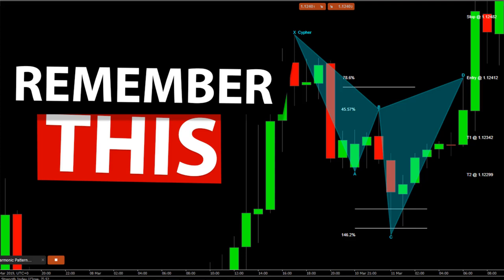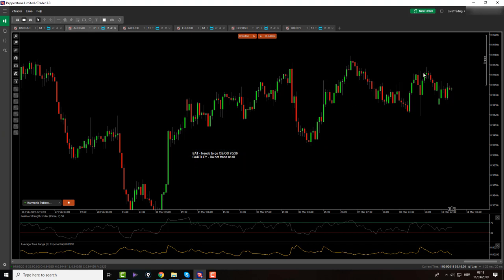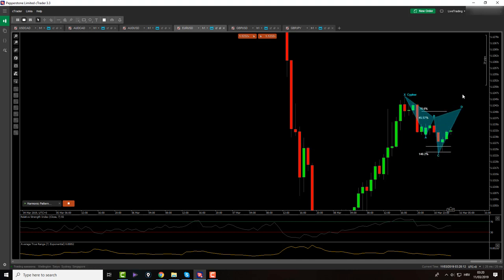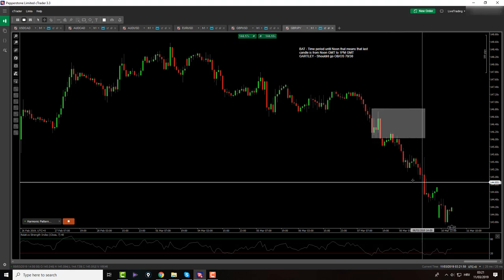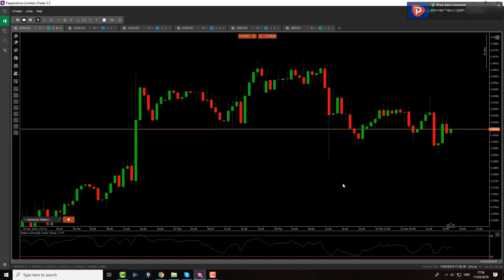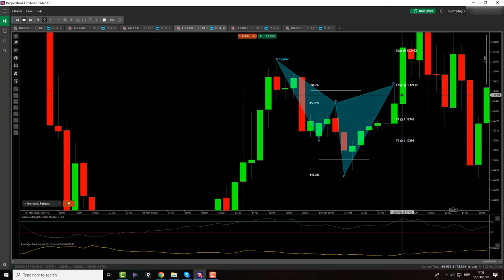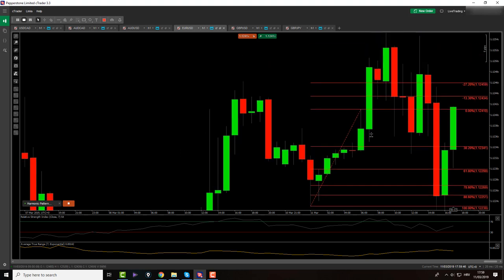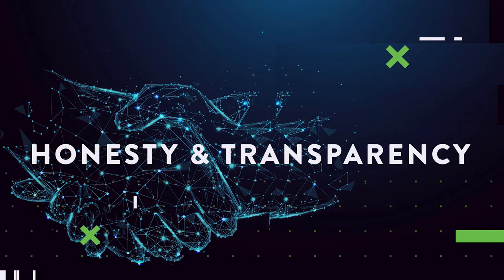Forex Market Analysis- Forex Trading Lesson For Beginners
In today's Forex Market Analysis we have a great lesson for beginners and seasoned Forex traders as well. It is very rare, more like a "Jeti" to see a Forex trader closing its trades live with a small loss and giving a valuable reason to it.

This is exactly what has happened today and why this is great Forex trading lesson for beginners and seasoned traders. I believe that a lot of people can get benefit from this forex trading video.

I know I might be boring sometimes, and repeat my self but it is very hard to emphasis how important the backtesting in your trading actually is.

Although there was not a lot of action since last week in forex market for me, there are still things that you can learn just by watching forex trading videos and following the market, predicting where it might go etc.

I do answer all of the question and react to all of the comments.